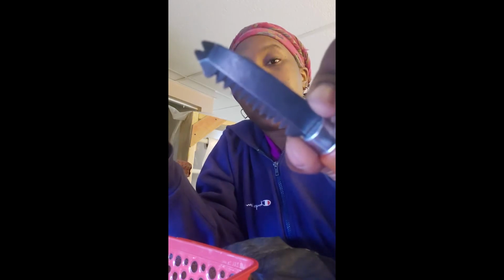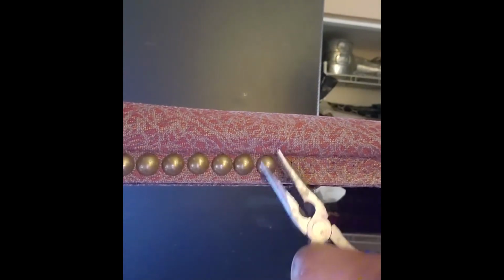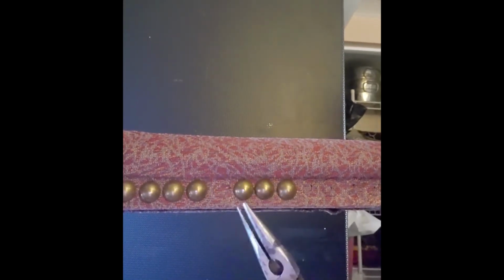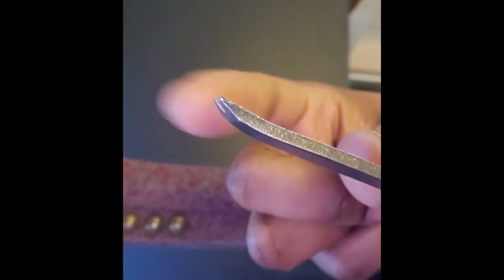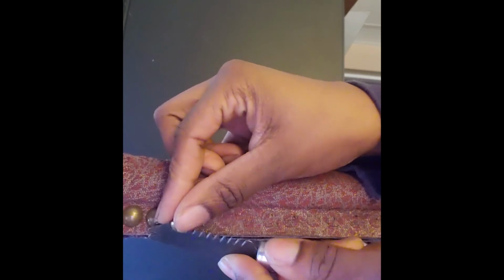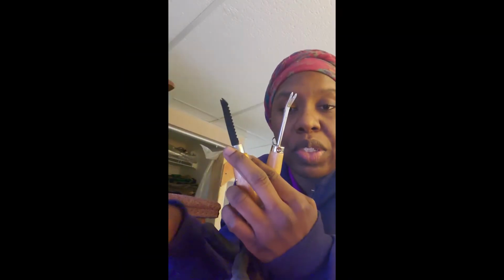How to Remove Upholstery Tacks from Furniture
In this video, I am going to show you 3 ways to remove upholstery tacks from your furniture.